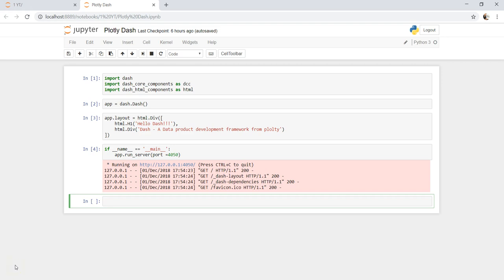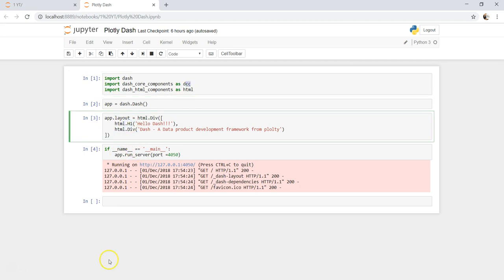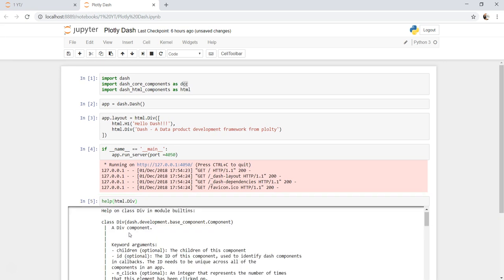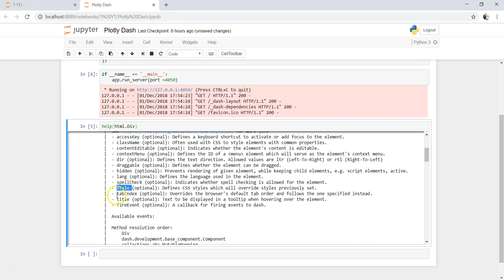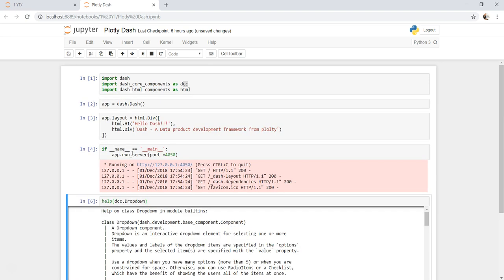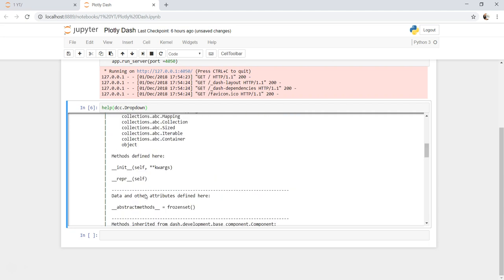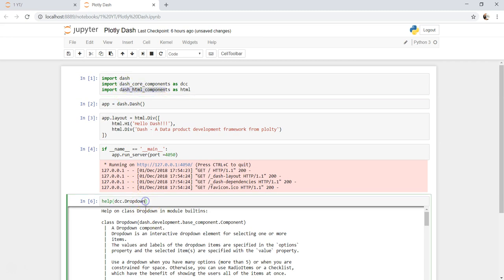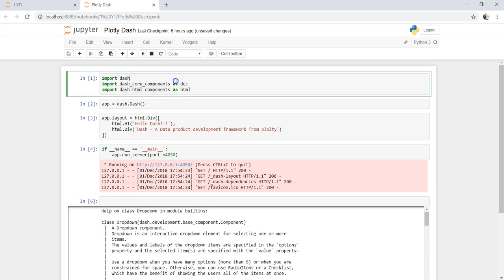How to take help related to Plolty Dash components | Plotly Dash Tutorial Part -2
In this plotly dash tutorial video I have talked about how to take help related to plolty dash components. Plotly dash components has many arguments, and knowing about each and every one is impossible so using help will give you an idea when you are in need of a specific functionality.